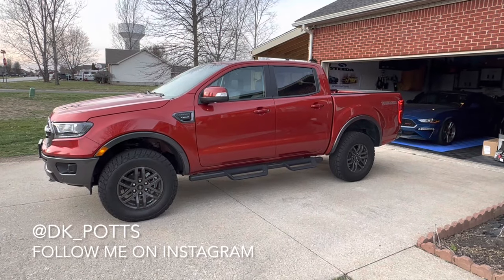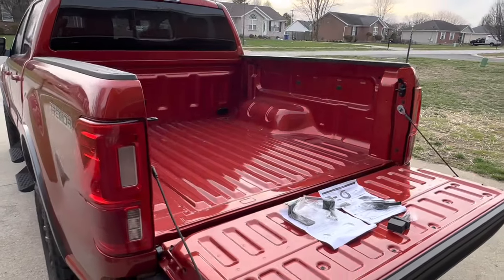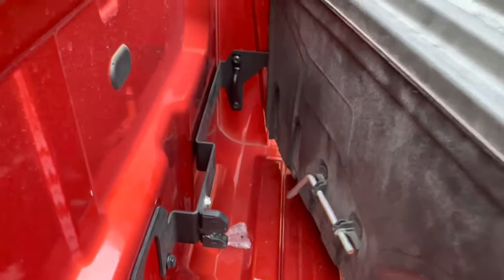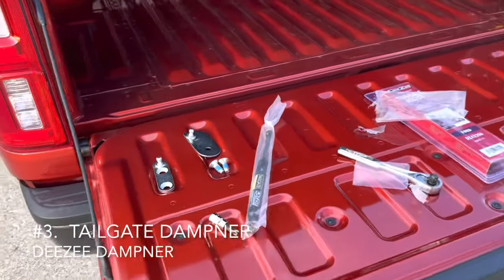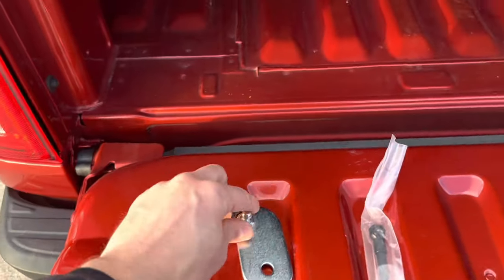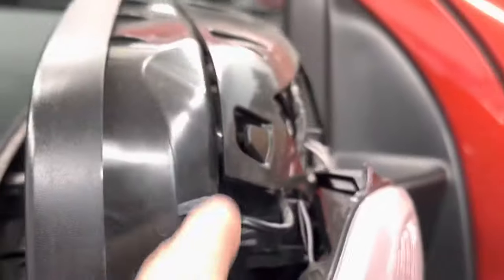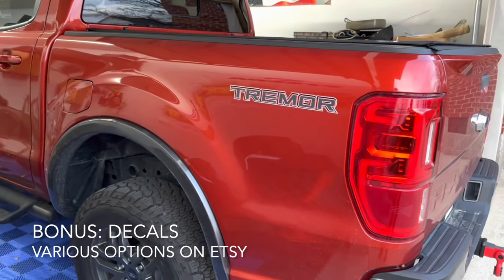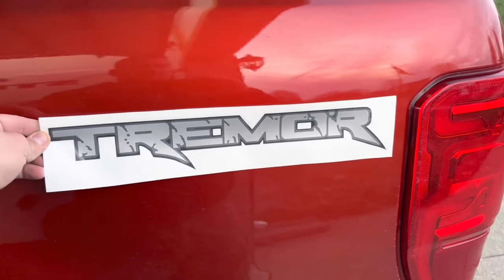First 5 Mods for your Ranger!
In my opinion these are the best first mods every Ranger owner should do. In no particular order

Swing Case:
UnderCover Swingcase Truck Bed Storage Box | SC206P | Fits 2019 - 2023 Ford Ranger Passenger Side

Tailgate Dampner:
DEE ZEE DZ43206 Tailgate Assist...

Mirror signals:
D-Lumina Sequential LED Turn...

Side markers:
D-Lumina LED Side Marker Lights...